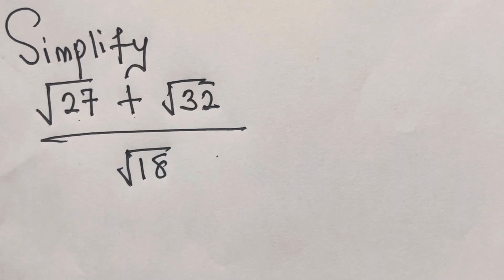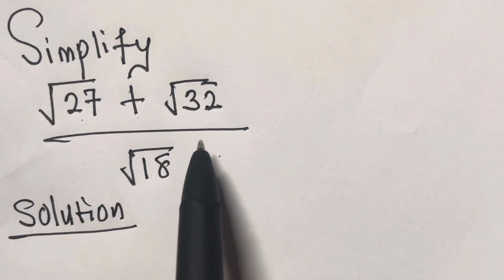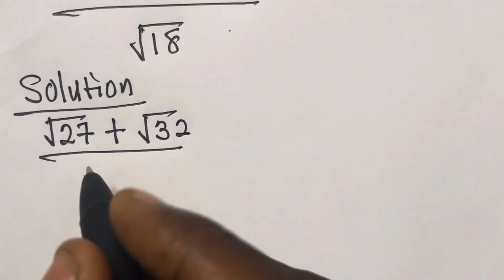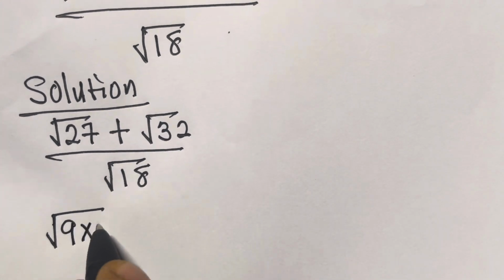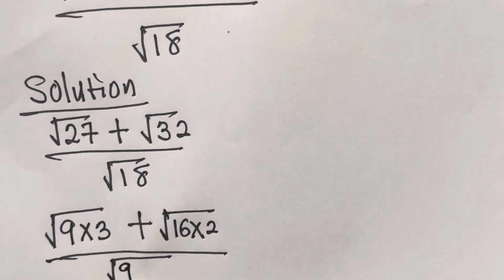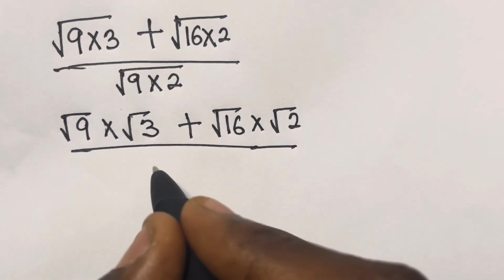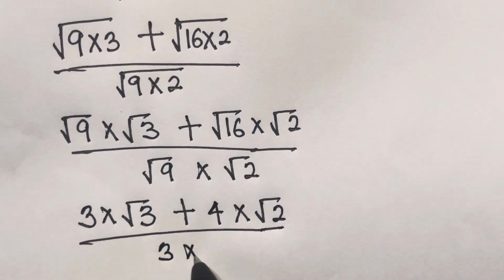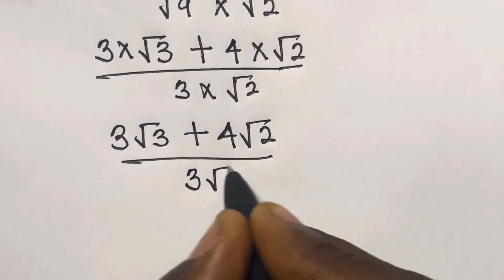Olympiad Math|| Can You Simplify This Olympiad Problem?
Are you ready for an Olympiad-level math challenge? In this video, I simplified an Olympiad math problem involving surd.

With well-explained step-by-step, I break down square roots and fractions to get the simplest answer.